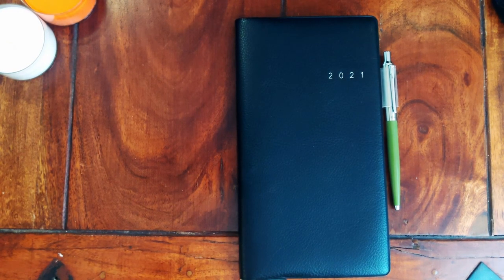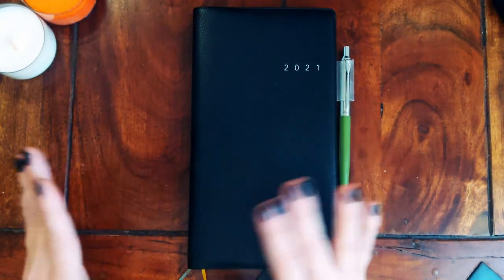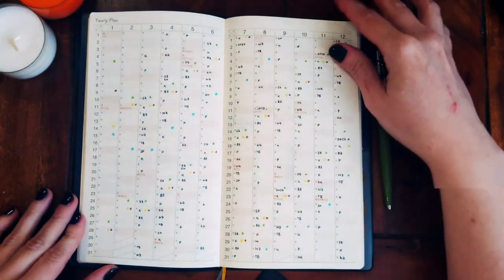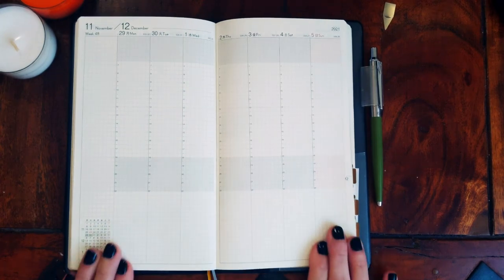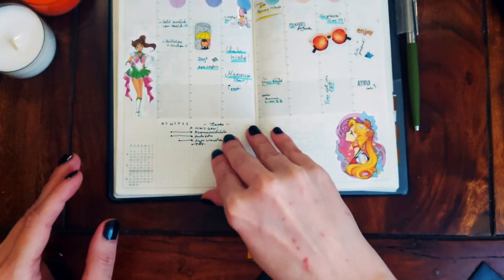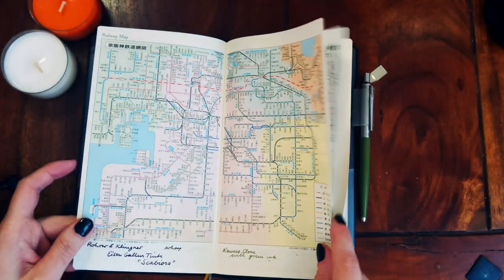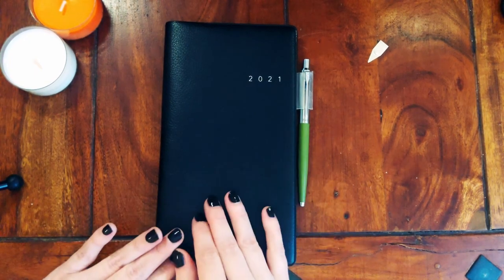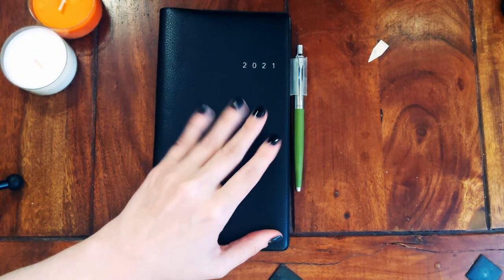NOLTY Listy 1 | Weekly Planner 2021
In this video I show my current Nolty Listy 2021 Planner and how I have been using it this year.

NOLTY Planner 2022 Weekly Listy 1 6501

Midori Index Clips

OHTO Rays Pen